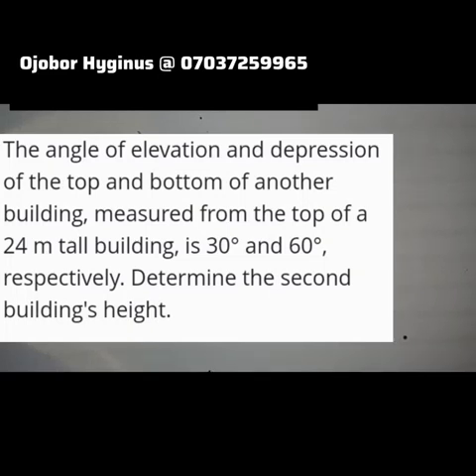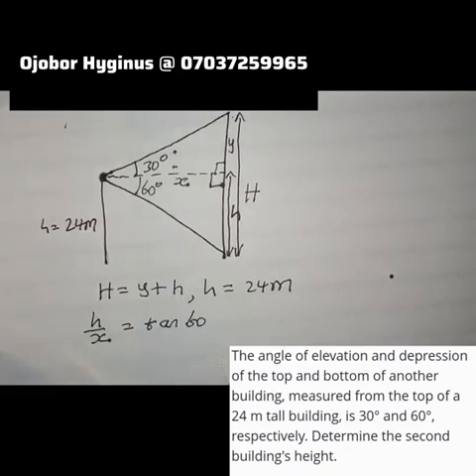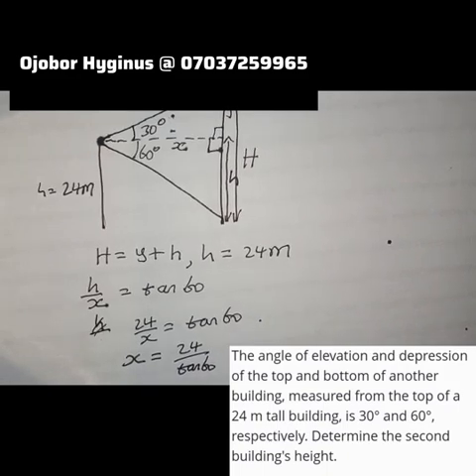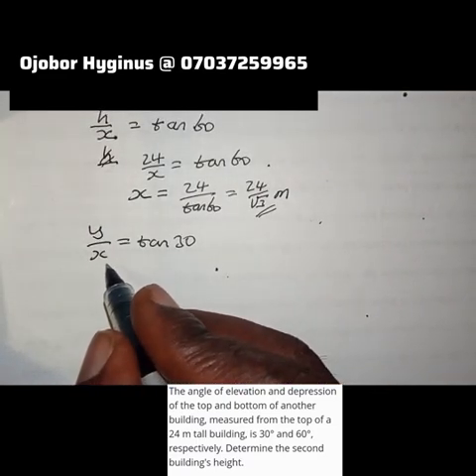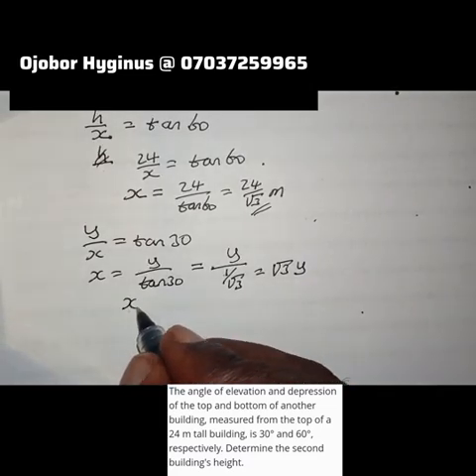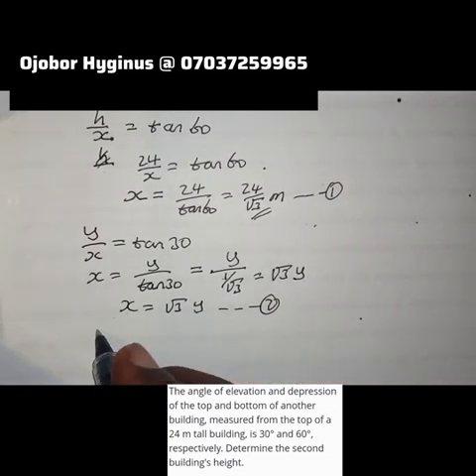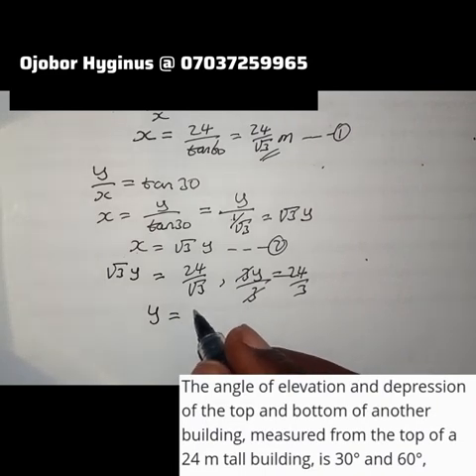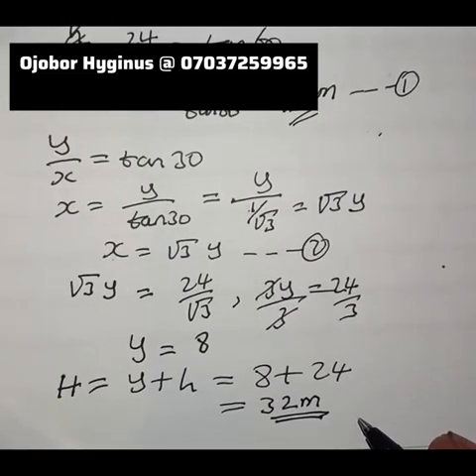JAMB: ELEVATION AND DEPRESSION